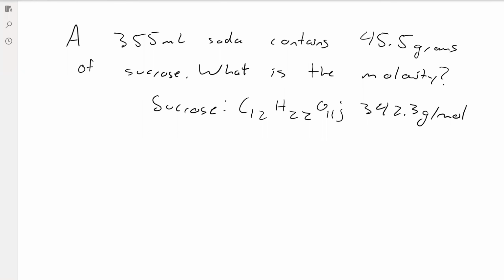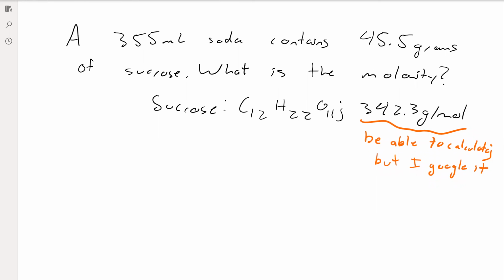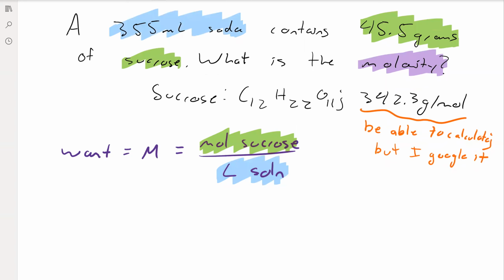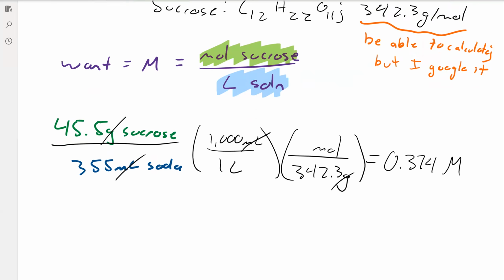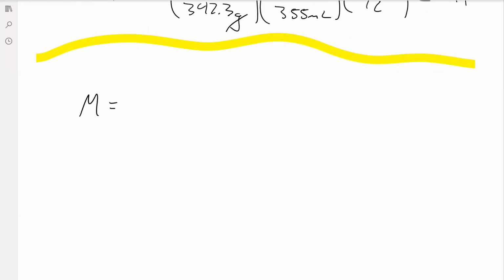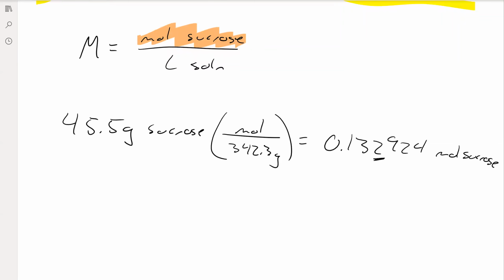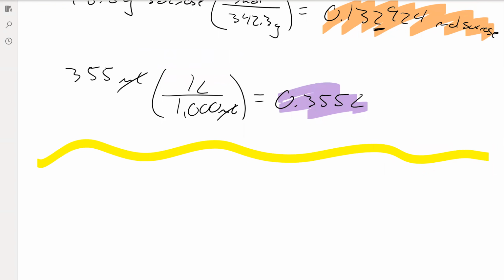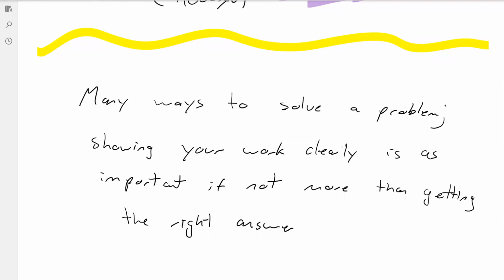CHEM101 6 9 Molarity Example 1